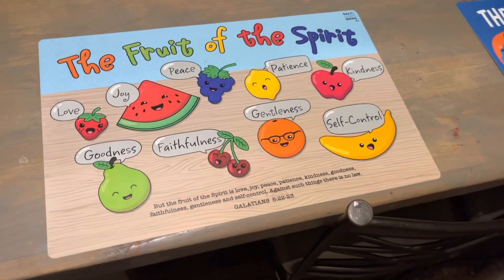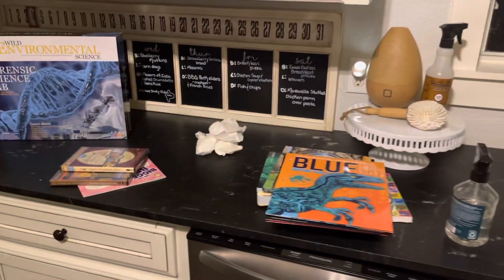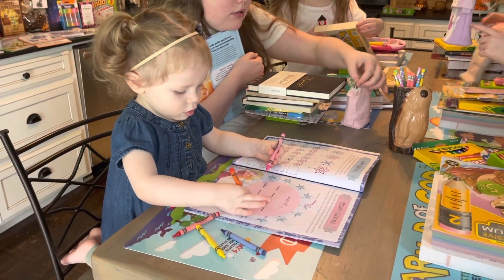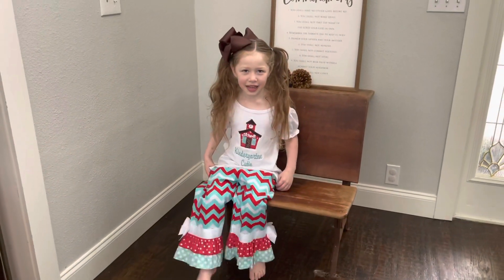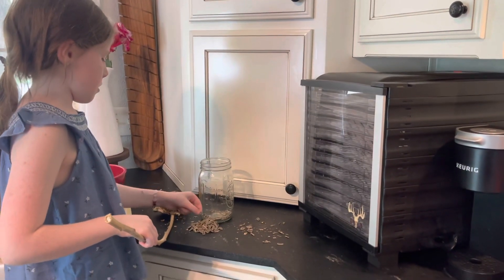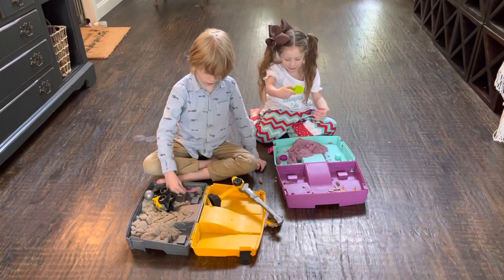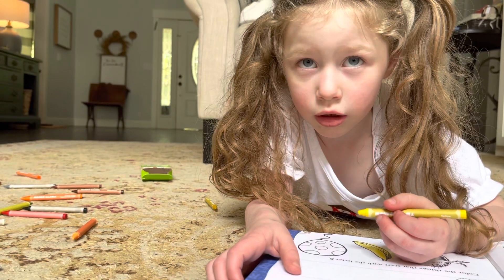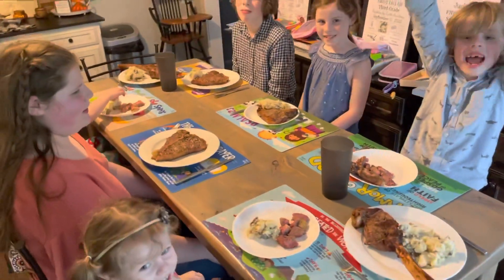A day in the life of a Homeschooler | Back to Homeschool | A NEW year | Large family homeschooling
It’s our first day of the new 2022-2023 school year! We are a Charlotte Mason inspired Large homeschooling family.

Our Family Curriculum books:
Story of the world

Christian Hero’s Then & Now

Stories of Great Americans for Little Americans

Jesus Storybook Bible DVD

Wars of Humanity DVD

God I need to talk to you about disrespect

WONDER FULL Ancient Psalms ever new

Come Look with me Art

Global Art

Countries of the World

Window on the World

The Complete Guide to Extreme Weather

The Berenstain Bears and the Biggest Brag

Animals Born Alive and Well

A Wasp Builds a Nest

Earth Rocks

Are you a Grasshopper

How do Birds find their way

Animals in winter

From Wheat to Bread

The Berenstain Bears' Trouble with Pets

Guess in 10 Animal Kingdom

Word of the Day

Match & Learn Dominoes

Multiplication Stickers

Multiplication & Division Bingo

Animal Habitats

Ocean Anatomy

Educational Placemats

Forensic Science Lab

Forensic investigations Workbook

Kindergarten:

Dr. Seuss Workbook: Kindergarten

Masterbooks Math

Magic Flip

Leapfrog Mr Pencil’s Scribble

Melissa & Doug Lace and Trace

Second Grade:

Masterbooks Math

Comprehensive Curriculum

Dinosaur Math manipulatives

Third Grade:

Masterbooks Math

Comprehensive Curriculum

Pencil Holder

Fun Erasers

Masterbooks Language

The 10 Minute Bible journey

Comprehensive Curriculum

Trickiest Animals Book

Seventh Grade:

CS Lewis Book

CS Lewis Study Guide

Number the Stars Book

Number the Stars Study Guide

Abraham Lincoln’s Daily Devotional

Kid’s One Year Challenge Bible

Bible pens

Liberty Press Spelling

French Macaroon Book

David Livingstone

Join me on my life journey as a homeschool mom of a large family of 8 who homesteads on a small family farm! I’m so glad you are here!